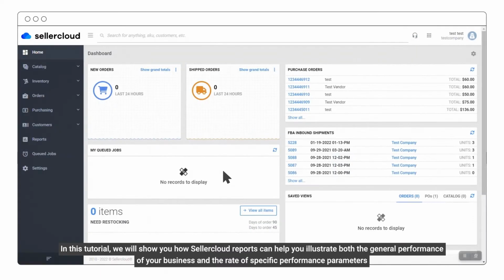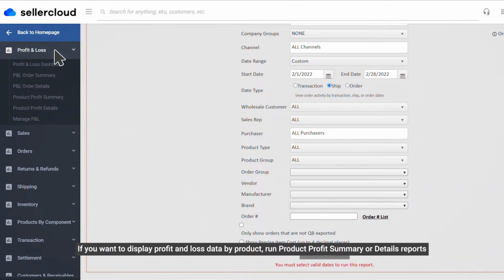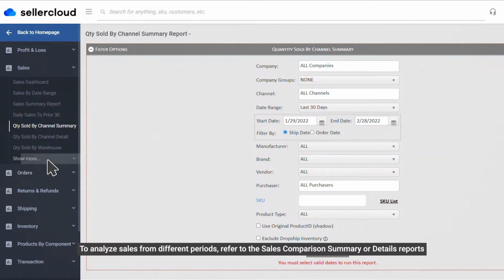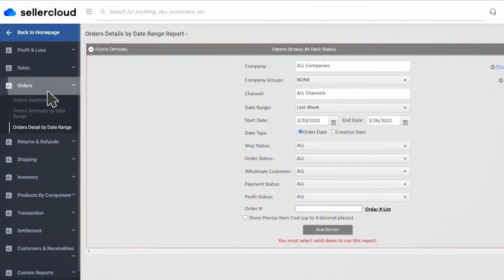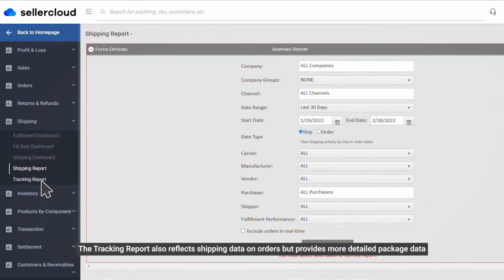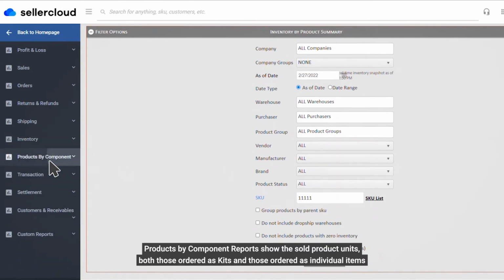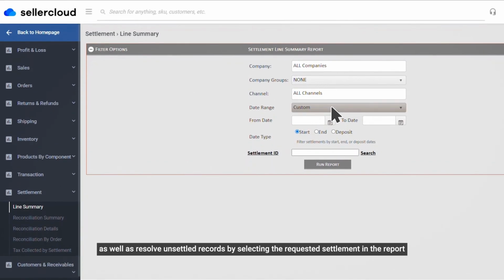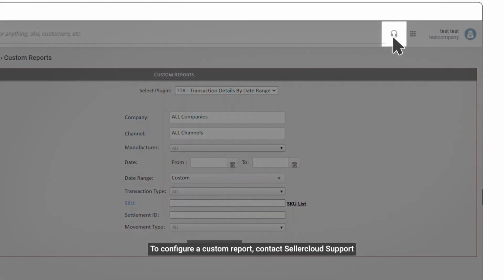How To Get Advanced Insights With Reports | Sellercloud Tutorials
Learn more about Sellercloud’s powerful reporting features. Track the performance of your business and get insights that could help you streamline your operation and grow your business.

You can easily find the report you need by going over one of the following categories:
► Profit&Loss Reports
If you want to display profit and loss data by product, run Product Profit Summary or Details reports.

► Sales Reports
Review the products ordered during a specific period from different channels and identify the
performance of each channel.

► Sales Comparison Summary
To compare sales data year over year, month over month or quarter over quarter select a Compare Interval and a Compare Method.

► Orders Reports
To display all orders that have been created and evaluate both actual and estimated profit, go to the Orders category, select any of the Orders reports, specify the date range for the reports, and click Run Report.

► Returns and Refunds
Run Refunds reports based on Refund, Order, or Ship date.

► Shipping Report
View the carrier and the shipping method applied to the order, along with the shipping costs and fulfillment performance.

► Tracking Report
The tracking report provides more detailed package data.

► Inventory Reports
Request these reports for a particular date or for a specific date range. Select the product SKUs you want to get a report on and click Run Report.

► Products by Component Reports
Track all sold product units, both those ordered as Kits and those ordered as individual items. Find out which channel has more sales of a particular product.

► Transaction Reports
These are SKU-based reports that use credits and debits to record transactions on SKUs.

► Settlement Reports
Detect discrepancies between Sellercloud data and settlements sent from other channels and resolve unsettled records.

► AR Aging Reports
AR Aging Details offers deep insight into each customer. Get information about the progress of overdue payments and how many customers have overdue order payments.

► Custom Reports
Find the perfect solution for your unique workflow. To configure a custom report, contact our Support team.